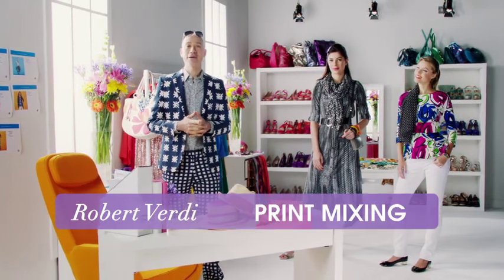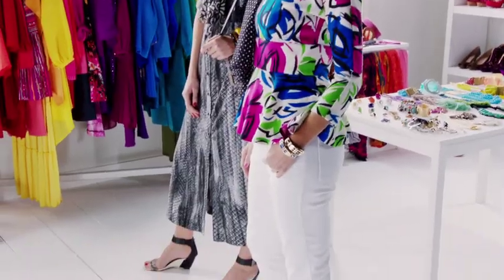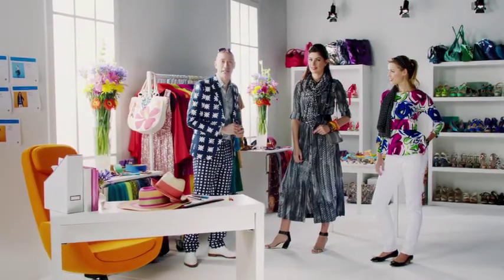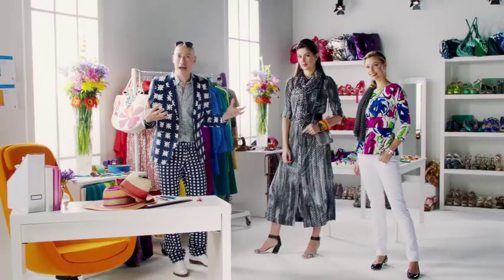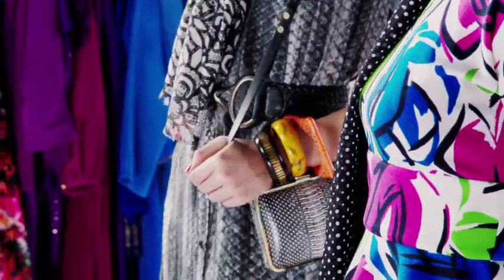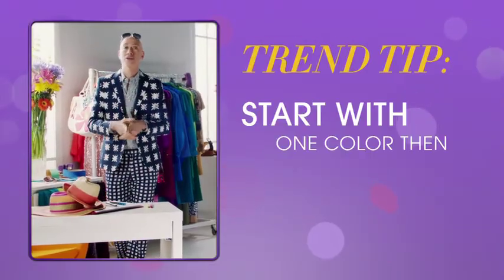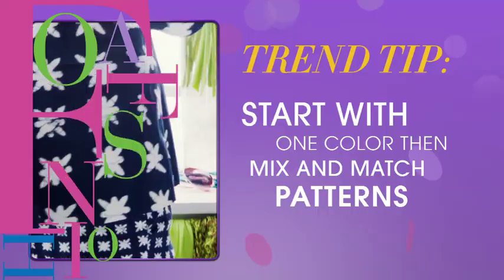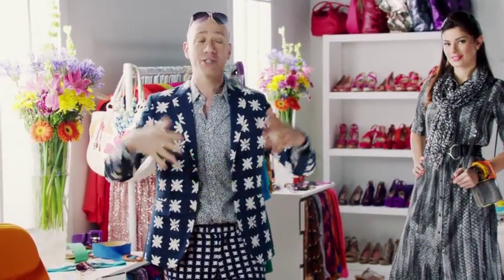Print Mixing with Robert Verdi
Stylist Robert Verdi explains how to rock the print mixing trend, no matter your style. Join us on Twitter on 2/21 at 9 PM ET for a Style Q&A w/ Robert. Follow @HSN, @RobertVerdi & HSNFashion to participate!